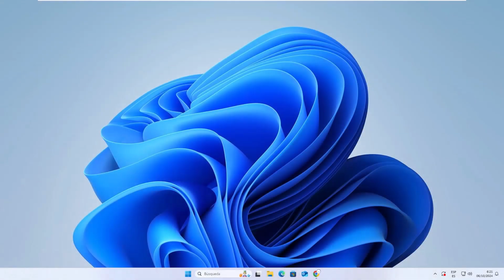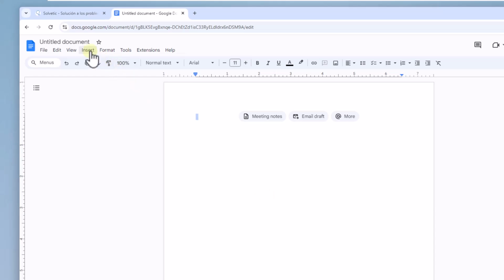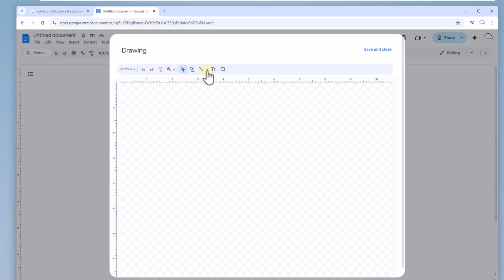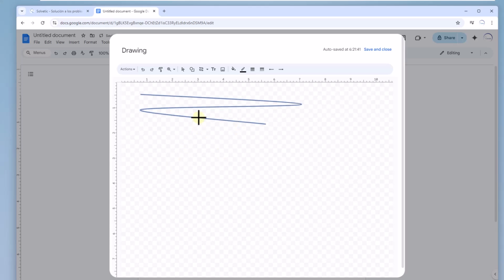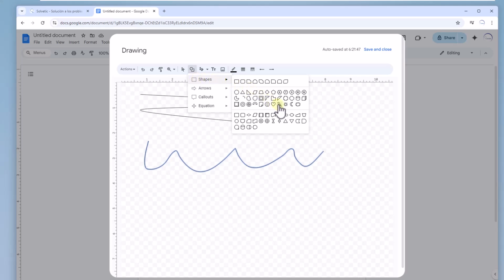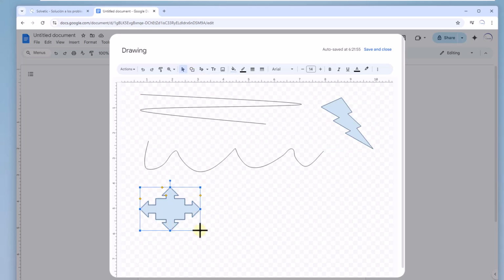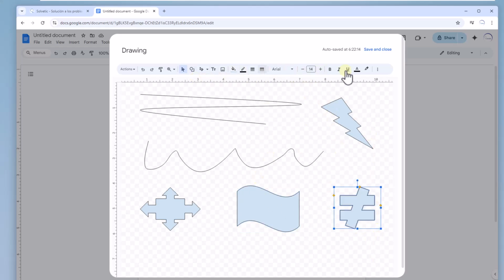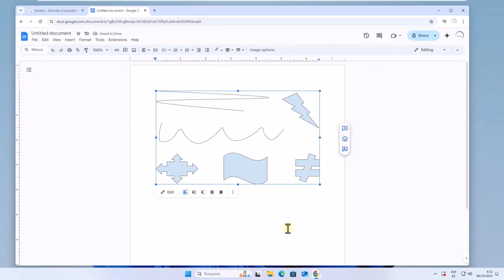How to DRAW SOMETHING on GOOGLE DOCS ✅✅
Solvetic_eng video-tutorial ▶️ 𝗔𝗟𝗟 𝗔𝗕𝗢𝗨𝗧 👉 Hey everyone! Welcome to another Solvetic video, where we dive into all things tech with fresh tips and tricks. Today, we’re exploring how to draw in Google Docs. If you're looking to add some creative touches to your document, like sketches or custom shapes, you’re in the right place. Google Docs has a built-in drawing tool that lets you unleash your creativity without leaving the app.

Stick around, because we’ll walk you through the process step by step, making it super easy to create and insert drawings directly into your document. And, of course, feel free to drop your questions in the comments if you need extra help. Let’s get into it!